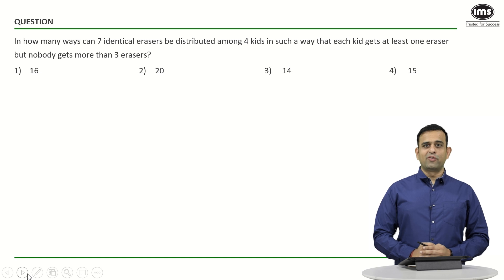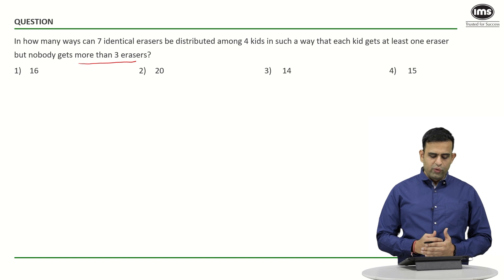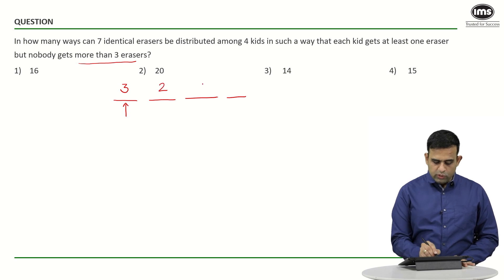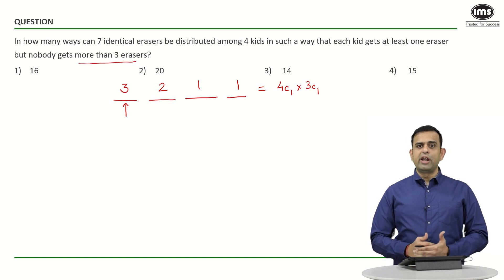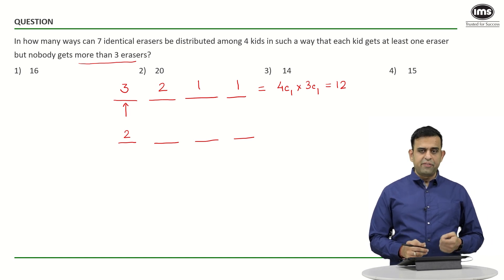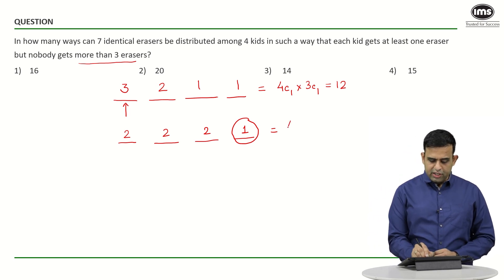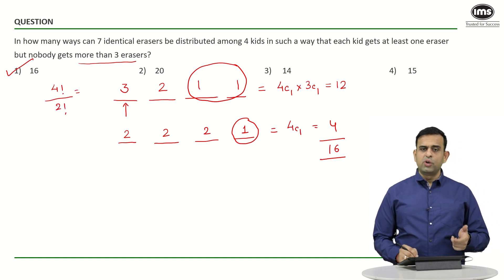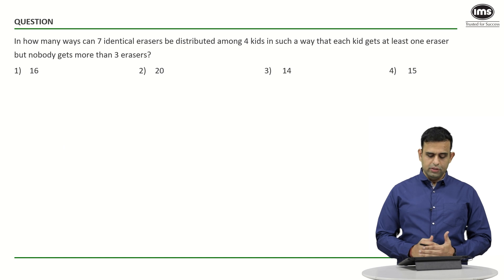Modern Maths for CAT 2025 Preparation | Best of CAT | CAT Quant Questions | Parmeshwar Sharma